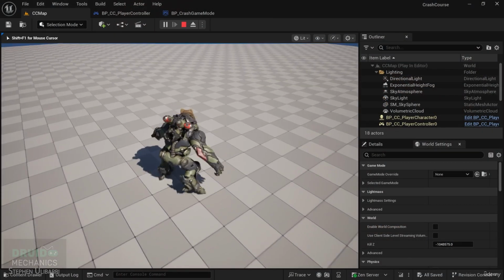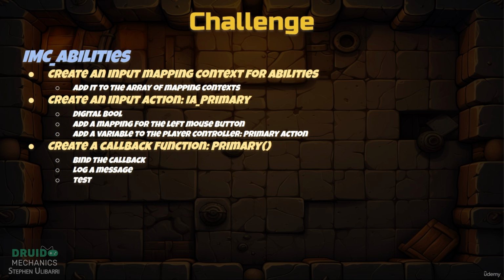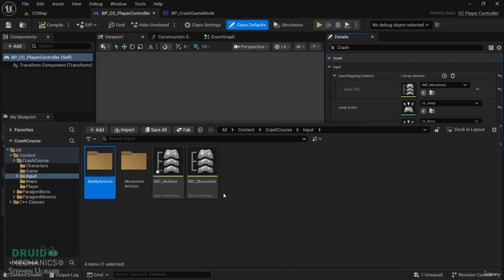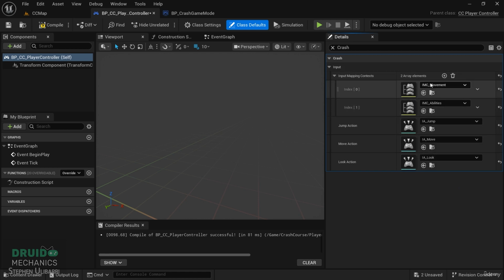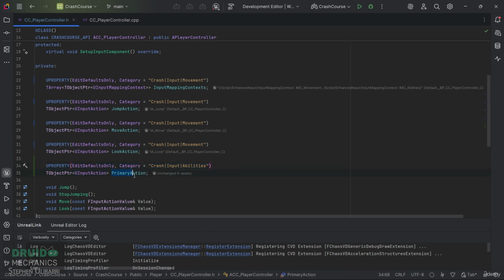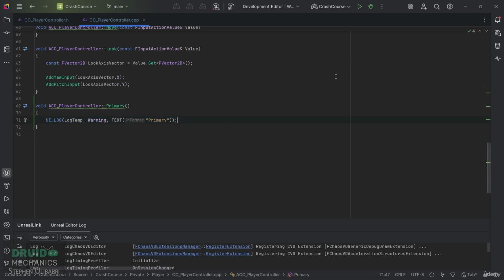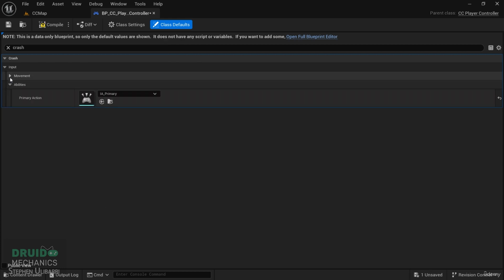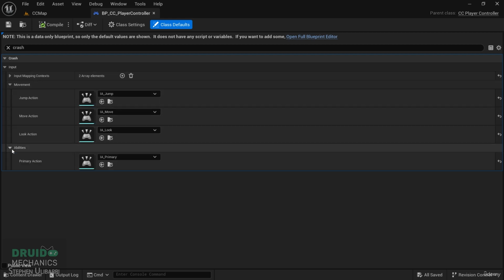8 Ability Actions